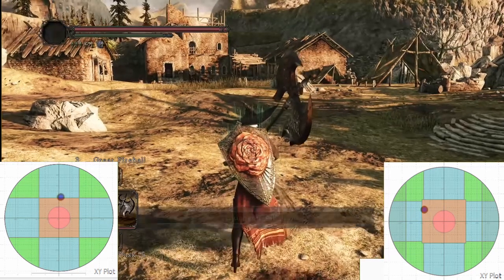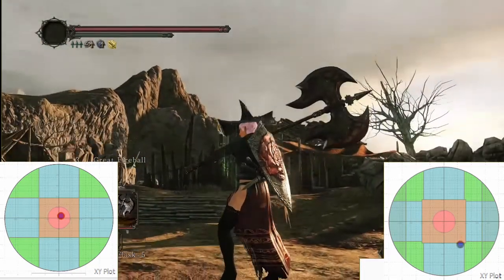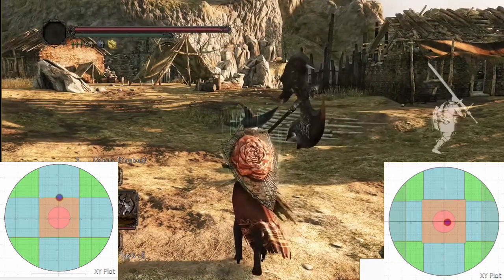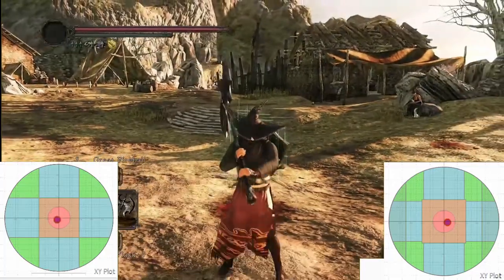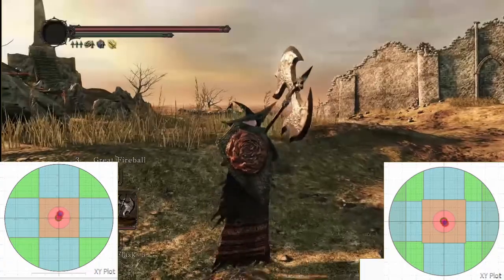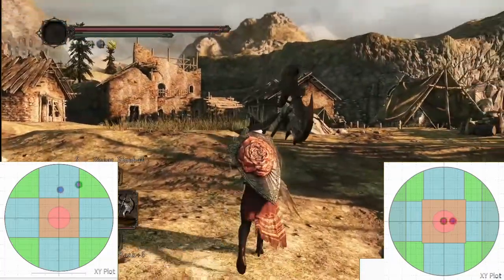Dark Souls 2 Deadzone and Anti-Deadzone Demonstration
Xbox Clips, OBS Studio and Davinci Resolve, using TitanTwo device monitor for inputs.

0:00 Deadzone demonstration
2:38 Antideadzone demonstration